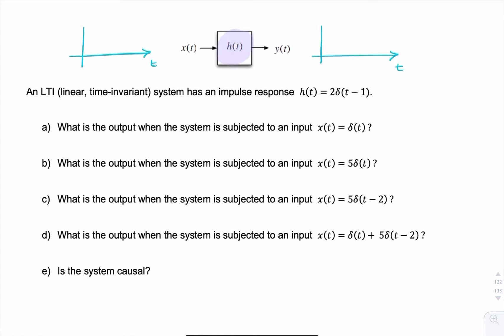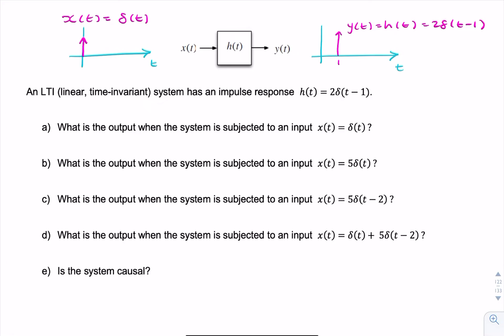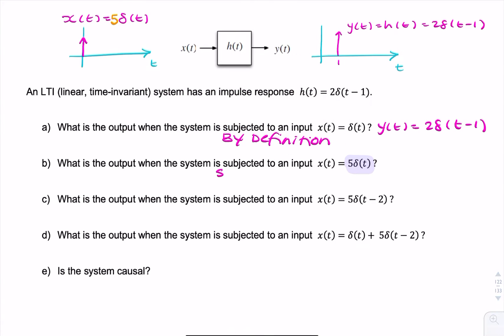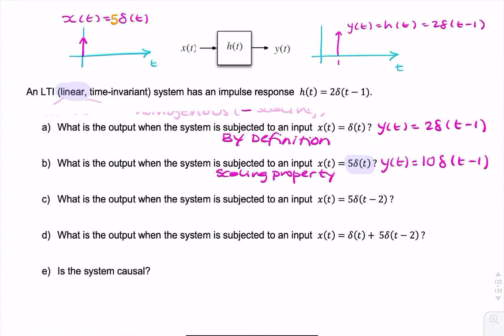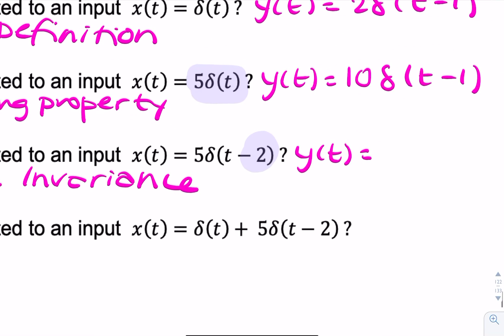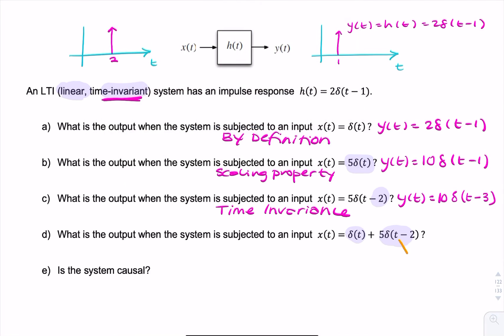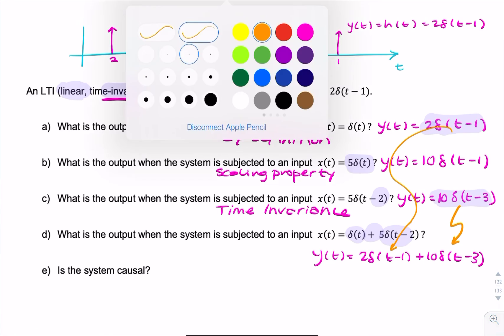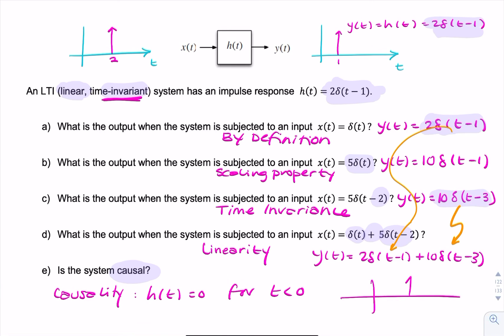Examples: Properties of LTI system impulse response